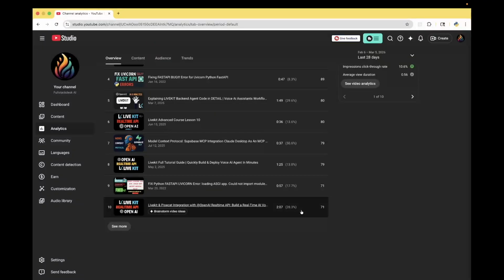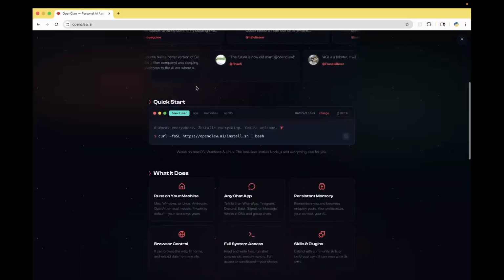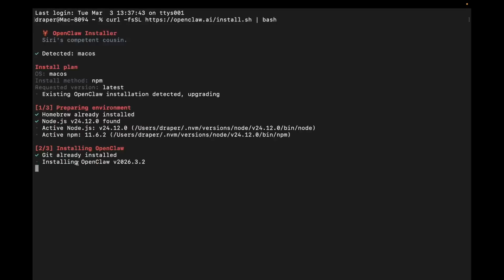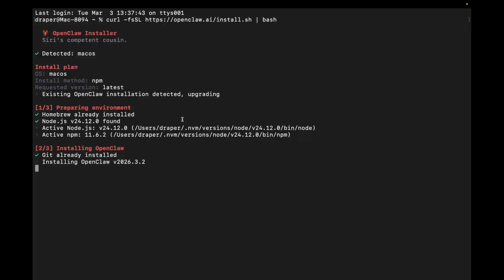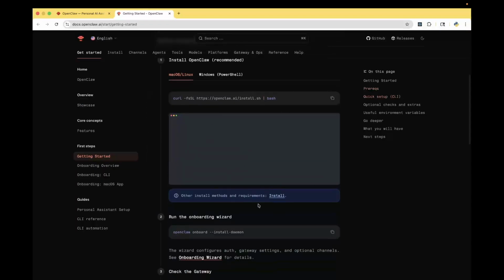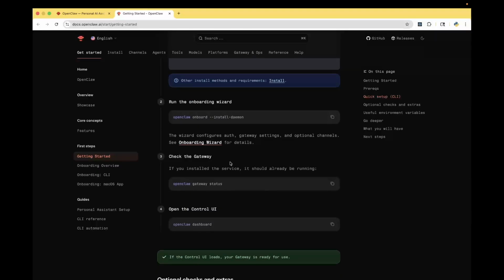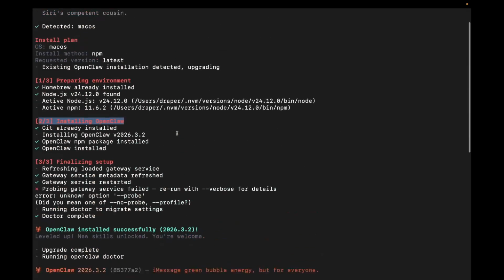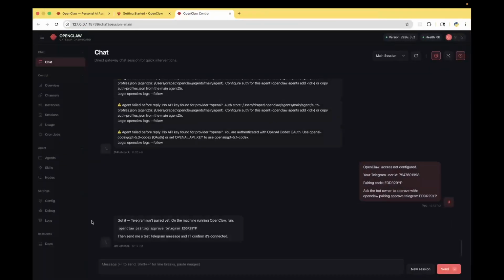OpenClaw Local vs VM Setup Tutorial –Top Ranked Autonomous AI Agent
1 How to install OpenClaw
2 How to run the OpenClaw onboarding setup
3 How to connect your AI model API keys
4 How to start your first AI agent
5 Tips to get OpenClaw running smoothly

The recommended installation method uses a single command installer, which downloads OpenClaw, installs dependencies, and prepares the configuration automatically.  ￼

This guide is perfect for beginners who want to start building AI agents and automations quickly.

By the end of the video you’ll have your own AI assistant running locally.